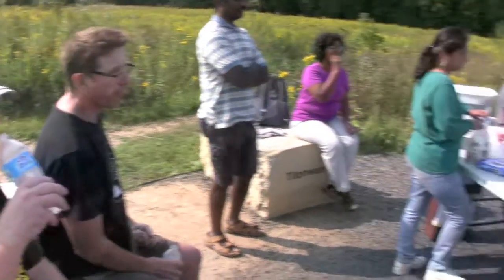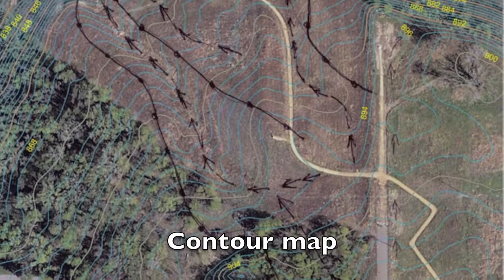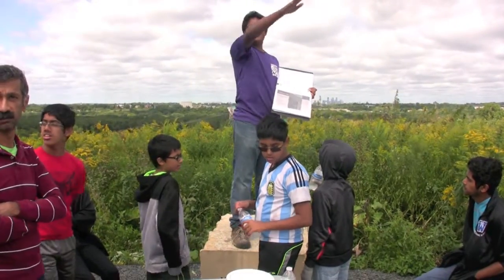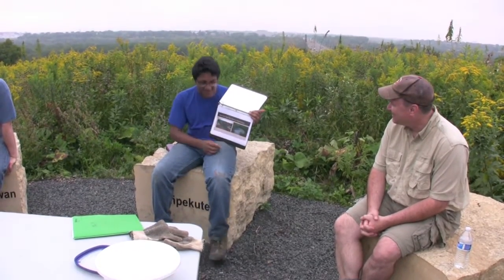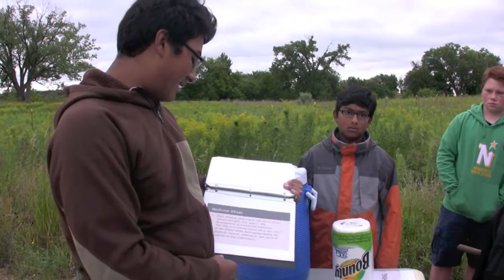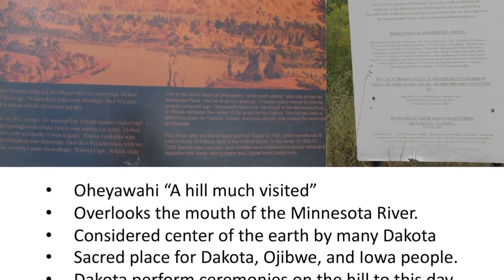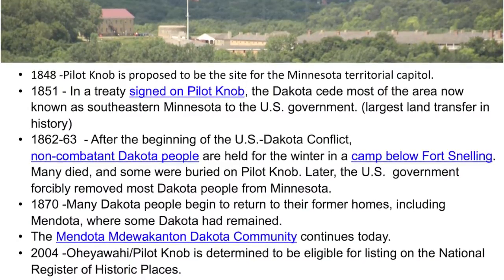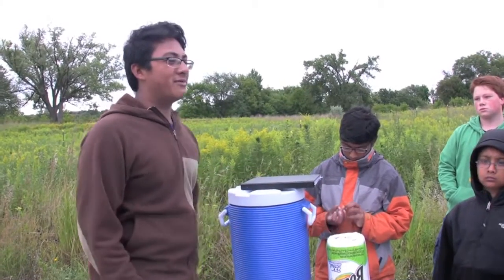Akul Seshadri Eagle Scout Project: Erosion Control at Historic Pilot Knob Hill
The video describes an Eagle Scout Project conducted by Akul Seshadri. Akul and a number of volunteers restored a heavily eroded path on Pilot Knob Hill, a site sacred to the Dakota ("Oheywahi" - A Hill much Visited)